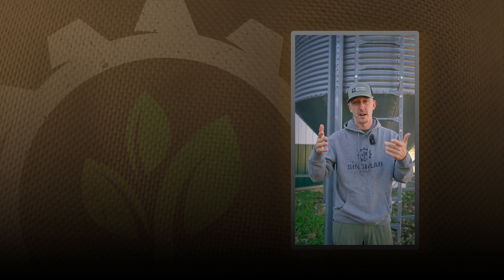Singular Agronomics’ Liquid Humics On the Farm: BOOSTING SOIL BIOLOGY AND PLANT GROWTH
Are you interested in any of our line of products, or want to learn more?  Follow the link below to find a dealer closest to you!

# **Liquid Humic Acid – THE SINGULAR AG PODCAST** 🌱💧

Welcome back to another episode where we **break down soil health, bio-stimulants, and advanced fertility management**. Today, we’re tackling **liquid humic acid**—what it does, how to use it, and where it fits into your fertility program.

## **Why Liquid Humic Acid?**

Unlike dry humic acid (which is mainly for **soil improvement**), **liquid humic** is the **bridge** between soil and plant benefits. It provides **nutrient stabilization, salt buffering, and improved nutrient uptake**—especially for **nitrogen and phosphorus management**.

🔹 **Key Benefits:**
✅ **Nitrogen Stabilization** – Helps retain **both nitrate and ammonium** forms of nitrogen.
✅ **Phosphorus Availability** – Reduces **phosphorus tie-up**, making it more **plant-accessible**.
✅ **Salt Buffering** – Protects **seed and roots from fertilizer burn** in high-salt fertilizers.
✅ **Slow-Release Nutrients** – Promotes **gradual nutrient uptake**, reducing **waste and leaching**.

## **When & Where to Use Liquid Humic Acid**

🔹 **Nitrogen Applications:**
- **Strip-Till & Pre-Plant** – Helps **retain nitrogen** for extended availability.
- **In-Furrow & 2x2** – **Reduces salt stress** and enhances **nutrient uptake**.
- **Y-Drop or Late-Season N** – **Use lower rates** to avoid excessive stabilization.

🔹 **Phosphorus Applications:**
- **10-34-0 Starter Fertilizer** – Keeps **phosphorus plant-available** for a longer window.
- **Side-Dress or Band Applications** – Improves **nutrient efficiency** in sandy or **low-carbon soils**.

🔹 **Soil Conditioning & Carbon Boosting:**
- **Low-Organic Matter Soils** – Helps **introduce stable carbon**, feeding microbes.
- **Heavy Clay & Saline Soils** – **Buffers pH swings** and **reduces compaction** over time.

## **Application Rates & ROI**

💰 **Smart Fertility Investment:**
- **Nitrogen Stabilization:** 0.5 to 1.0 oz per pound of N.
- **Phosphorus Enhancement:** 1.0 to 2.0 gallons per acre (depending on placement).
- **Soil Conditioning:** 3.0 to 5.0 gallons per acre (specific to problem areas).

🛑 **Pro Tip:** Don’t overdo it—**more is not always better!** Use the **right amount** based on **nutrient timing and crop needs**.

## **How Liquid Humic Acid Works**

1️⃣ **Binds to Nutrients for Slow Release**
   - Helps **reduce nitrogen volatilization & leaching**.
   - Prevents **phosphorus tie-up** with calcium, iron, or aluminum.

2️⃣ **Buffers Fertilizer Salts & Toxicity**
   - Reduces **fertilizer burn risk**, making it **plant-safe**.
   - Useful in **high-salt fertilizers like 10-34-0 and UAN**.

3️⃣ **Enhances Microbial Activity & Soil Health**
   - Supports **biological nutrient cycling**.
   - Improves **soil structure & root penetration**.

## **When NOT to Use Liquid Humic Acid**

🚫 **Avoid Mixing with Herbicides** – May **bind active ingredients**, reducing weed control.
🚫 **Caution with Y-Drop at V8-VT** – You want **immediate nitrogen uptake**, not delayed release.
🚫 **Not a Substitute for Dry Humic** – If improving **long-term soil health**, **dry humic is better**.

## **Final Takeaways**

✅ **Want better nitrogen efficiency?** Use **liquid humic with your pre-plant & in-season N**.
✅ **Need phosphorus availability?** Pair **liquid humic with 10-34-0 or 2x2 starter**.
✅ **Dealing with salt stress?** Buffer it **with liquid humic to protect plants**.

🚜 **Farm smarter. Grow stronger.** 💪🌱